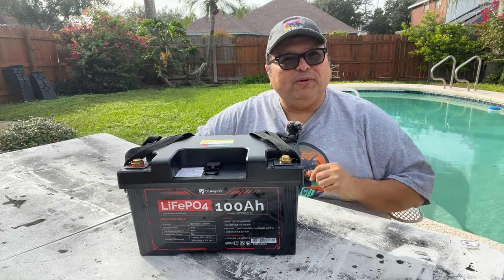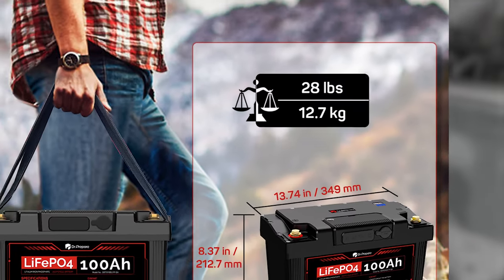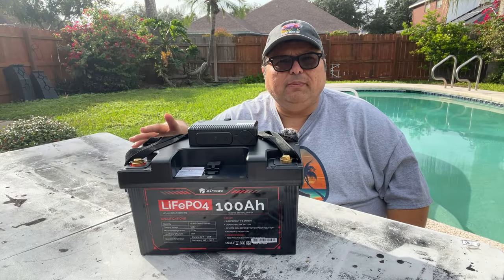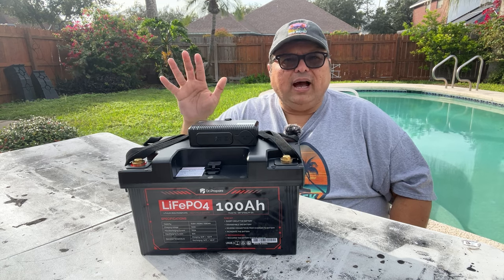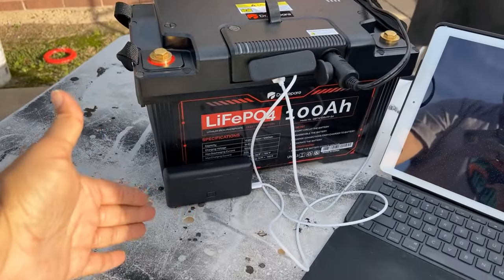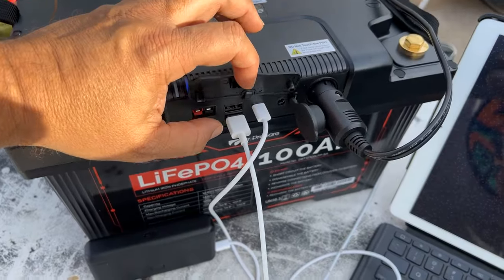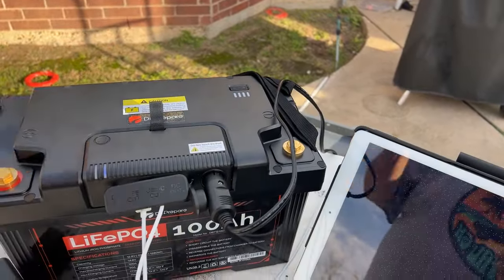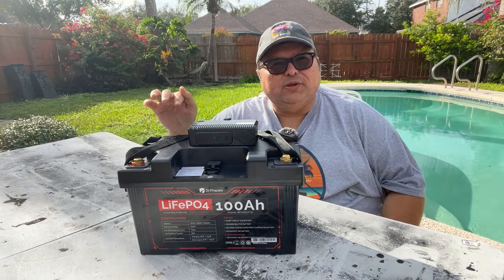Dr. Prepare Lithium LIFEPO4 100ah Battery BEST VALUE AROUND!